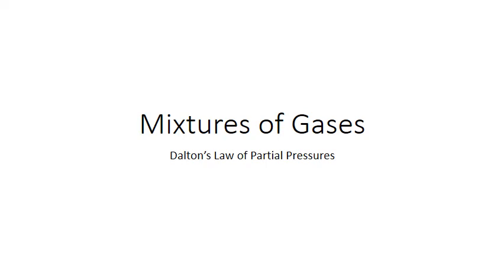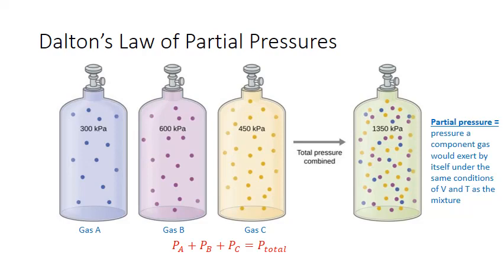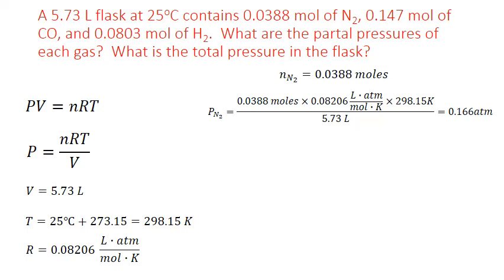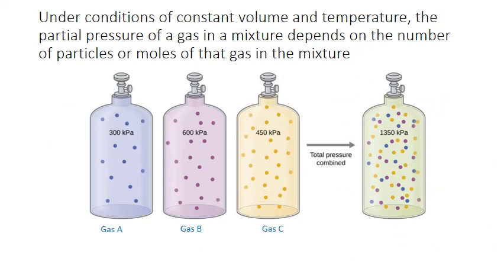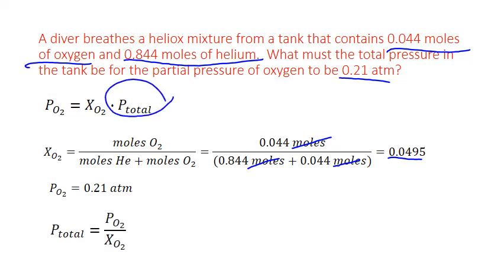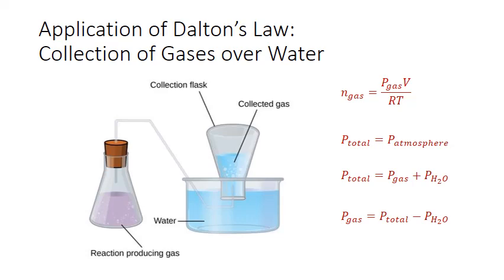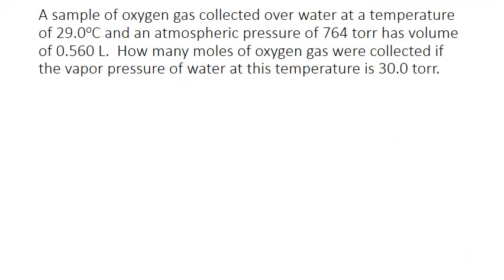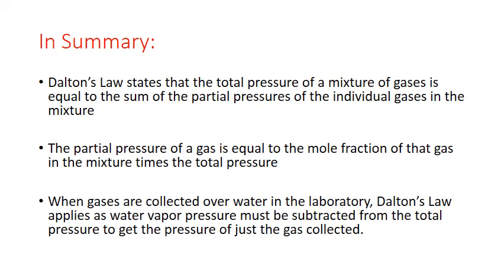Unit 5 CHM121 Mixtures of Gases MWhiteJeanneau